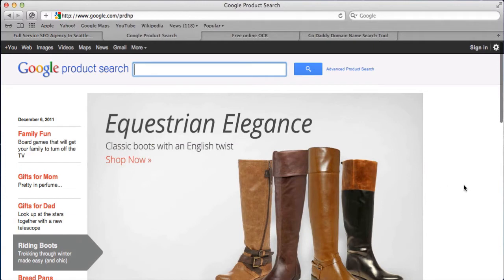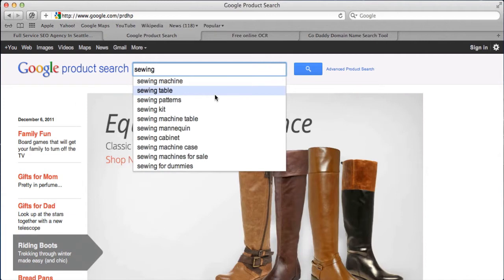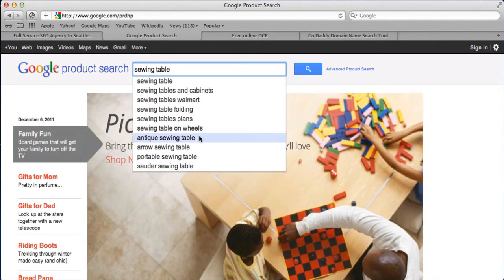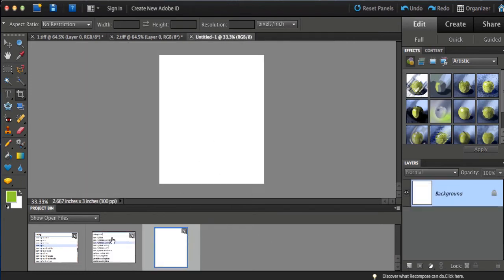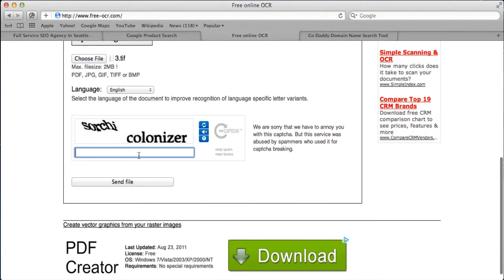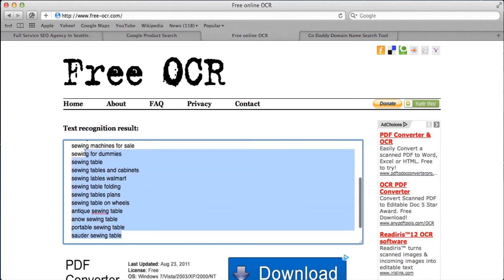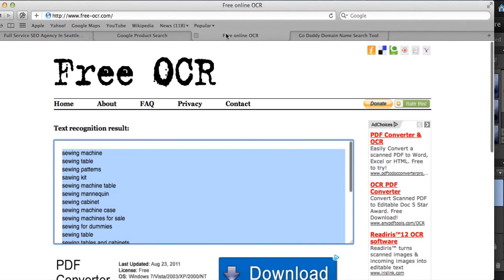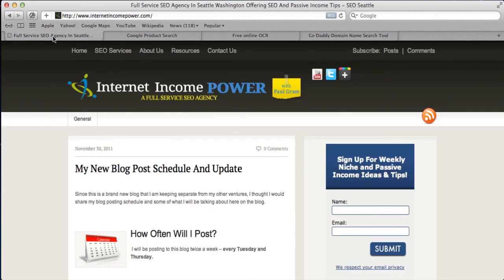Niche Site Ideas - Shortcuts And Tricks To Finding Niche Site Ideas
In this video, I share some of my secrets, tips, and shortcuts to finding ideas for Niche Sites that create passive income.